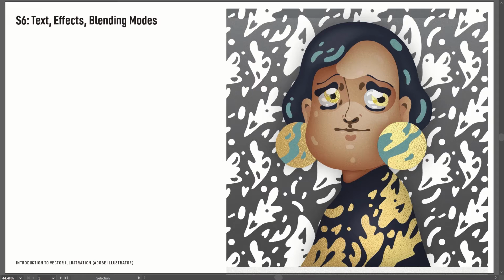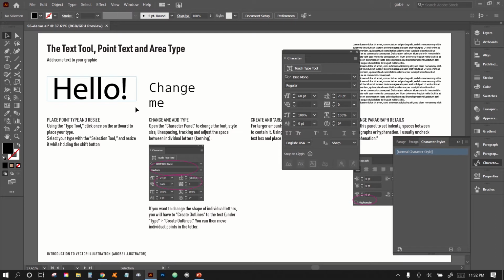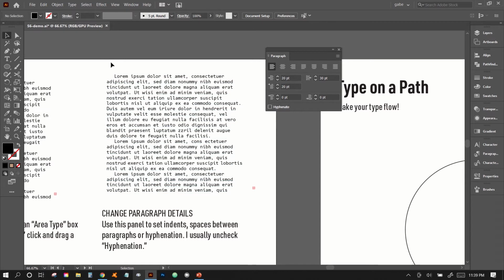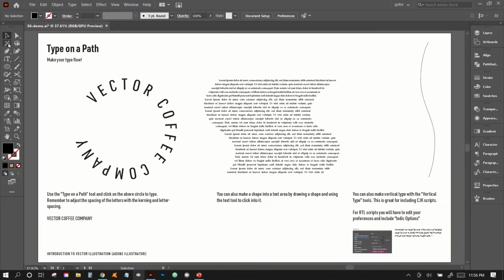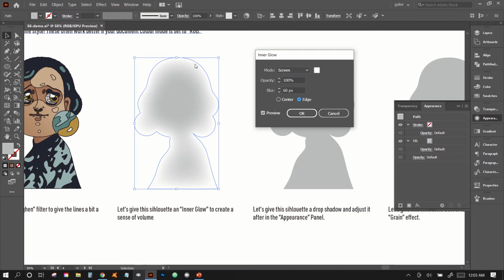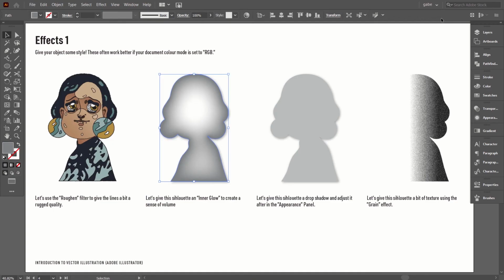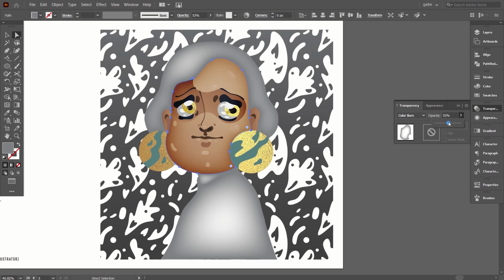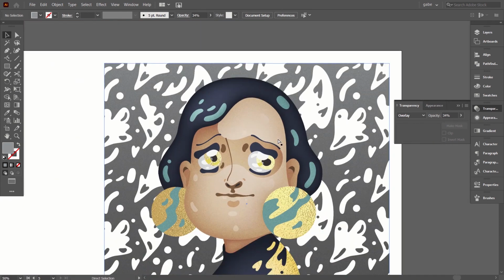Vector Illustrations in Adobe Illustrator #6–Text, Effects and Blending Modes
This video introduces using text, effects and blending modes